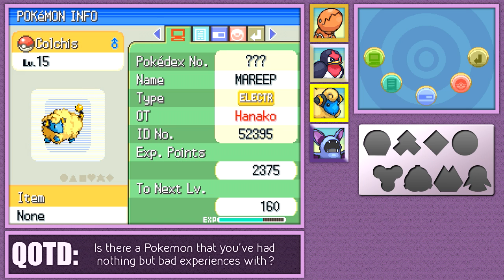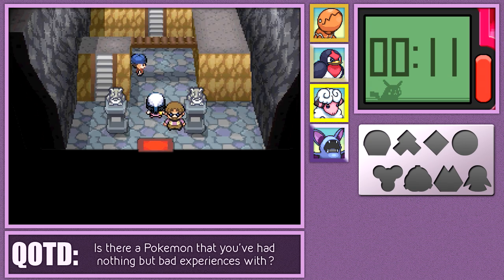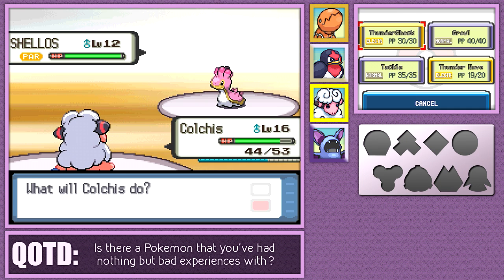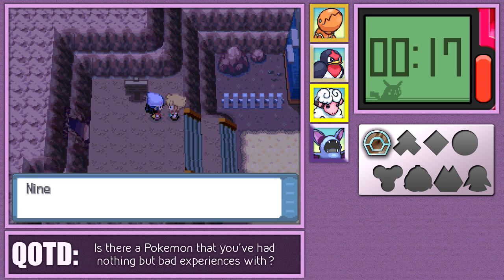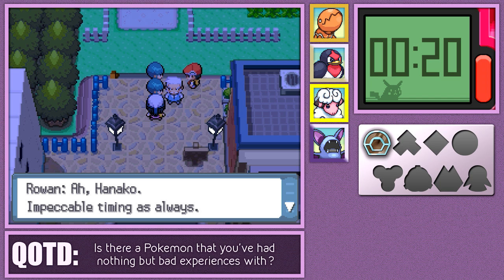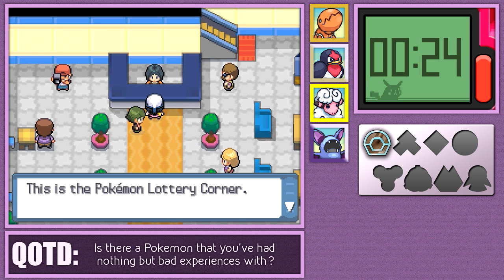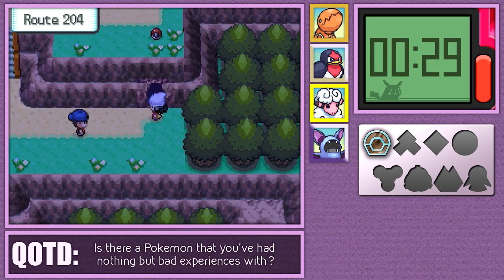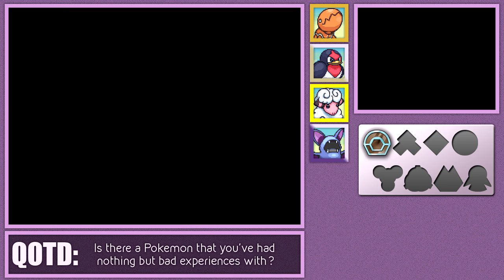Pokémon Pearl Randomized Nuzlocke - POSEIDON? - Ep 4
Oh wait, it's just Jasmine.

What is a "Nuzlocke"?

A Nuzlocke is basically just a harder version of a Pokemon game, with some interesting rules incorporated.

1. If a Pokemon faints it is considered dead and must be released or boxed permanently.

2. Only the first Pokemon encountered in a route may be attempted to be caught, if failed/caught, you may not catch any other Pokemon in that route.

3. Not a mandatory rule, but every Pokemon should be nicknamed, to strengthen emotional bonds.

Clauses:

1. Dupes/Species Clause.

2. Gift/Special Clause.

What is a Randomizer?

A randomizer is just what it sounds like, it randomizes our game! Well, randomizes all the Pokemon within the game anyways! To a certain degree. For instance, say we run into a Bug Catcher who normally has a Weedle. Instead of a Weedle, he might have a Pokemon of similar strength, like a Wurmple! Really not an interesting swap right? Well how about going surfing, and instead of running into a Tentacruel you find an Aerodactyl! Wow!

What is Pokémon Pearl?

"Pokémon Diamond Version (Japanese: ポケットモンスターダイヤモンド Pocket Monsters Diamond) and Pokémon Pearl Version (Japanese: ポケットモンスターパール Pocket Monsters Pearl) are the first core series Pokémon RPGs released on the Nintendo DS, beginning Generation IV. The games were released in Japan on September 28, 2006 in North America on April 22, 2007 and in Europe on July 27, 2007. They take place in the region of Sinnoh and the player's starting area is Twinleaf Town."